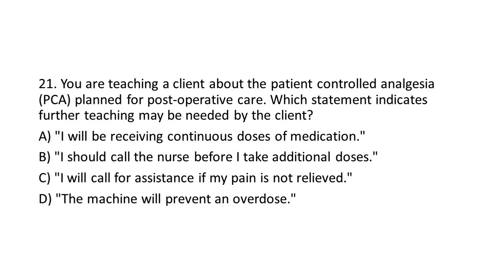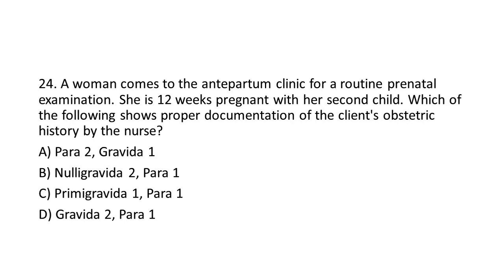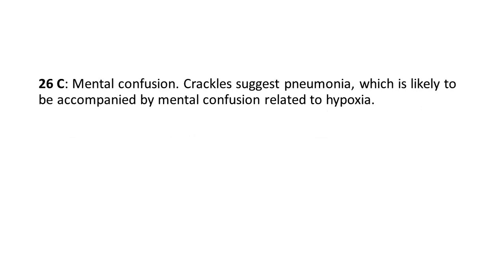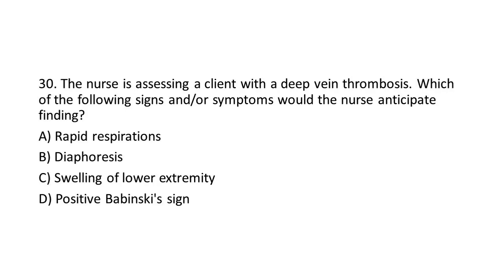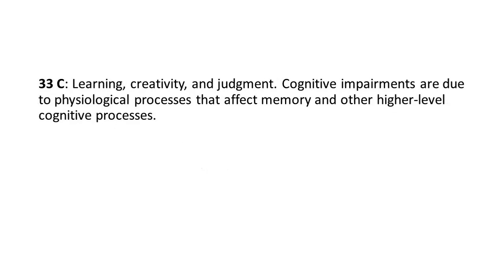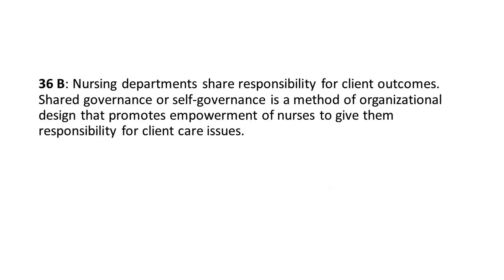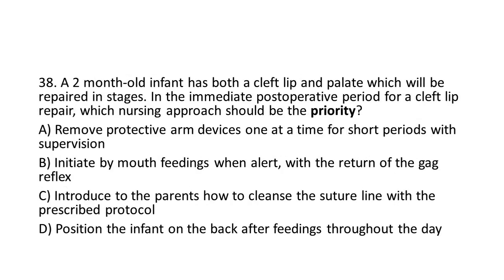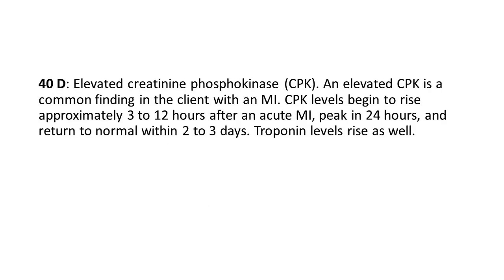NCELX Q and A Daily practice with rationales part 11